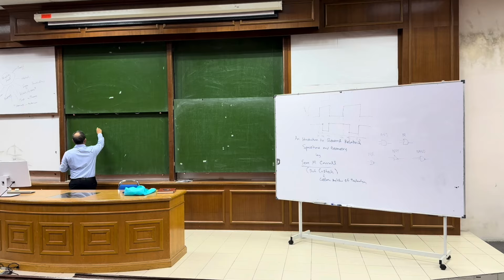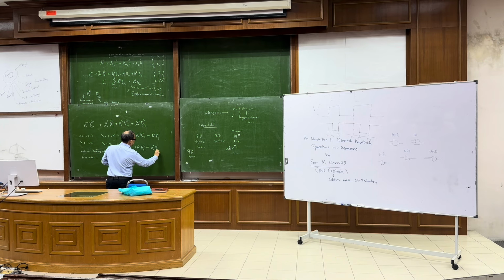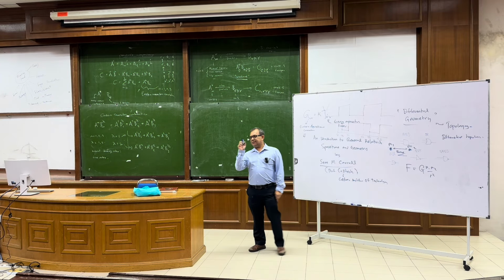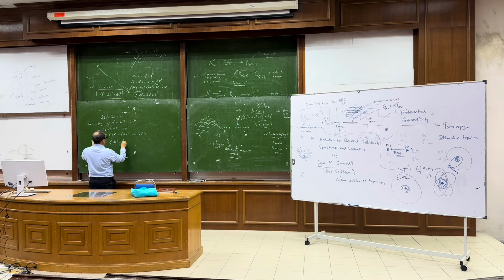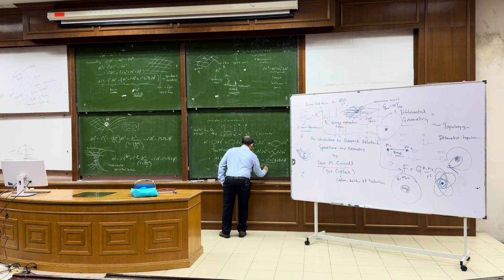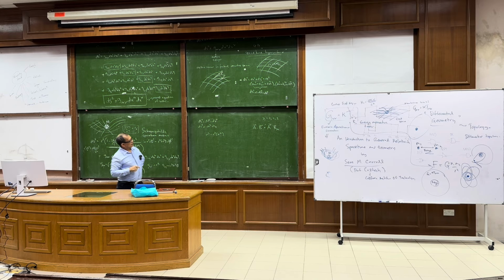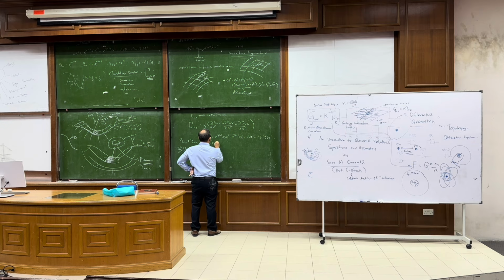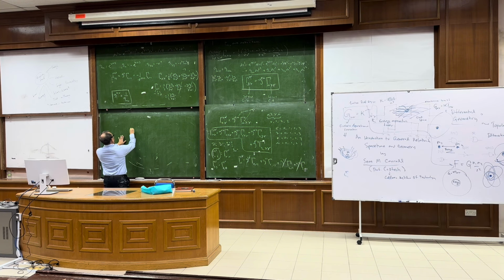Mathematical Physics Lecture Week 11 (18/12/2025)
Lecture by Dr. Anuar bin Alias at UKM for Mathematical Physics course. This is direct continuation from Week 8 because:

Week 9 (4/12/2026) : Mid-semester exam
Week 10 (11/12/2026) : Public holiday (Sultan of Selangor's Birthday)